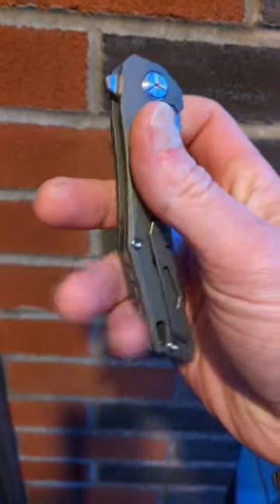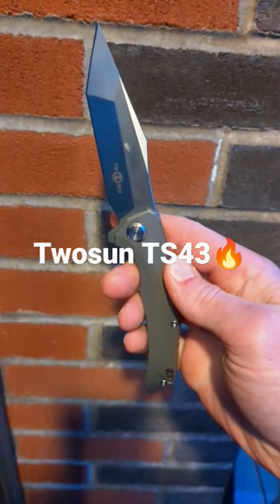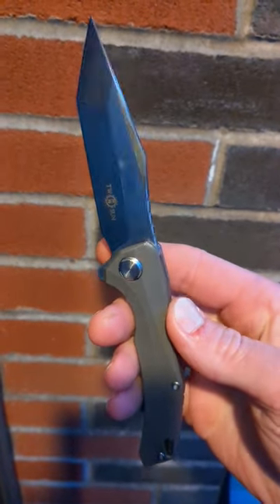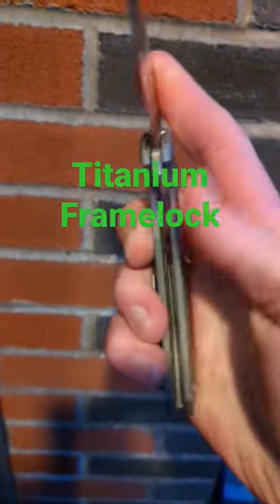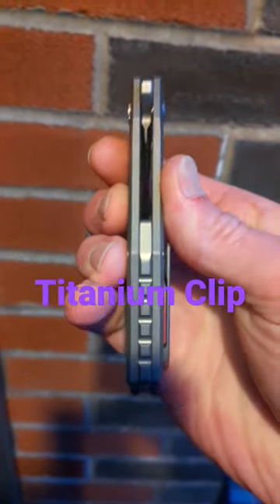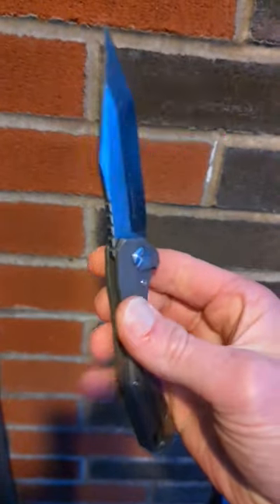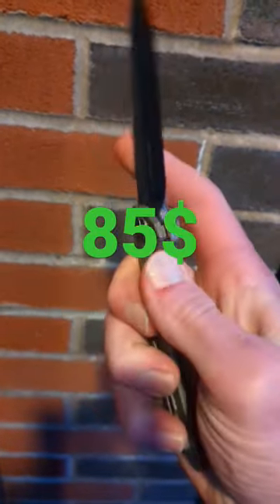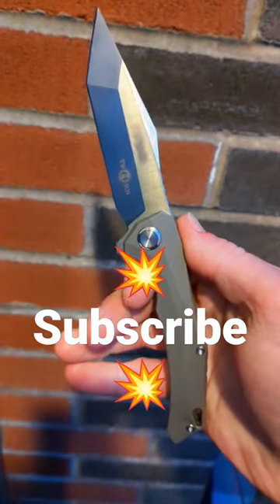Best Way In Too Titanium💥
Twosun TS43 a Titanium Framelock flipper with a titanium clip and geared backspacer, it has a Satin Tanto D2 Steal blade. coming in at 85$ its an awesome deal!

Whats up everyone?! Welcome, thank you for stopping in!